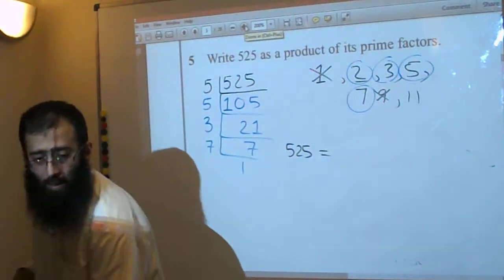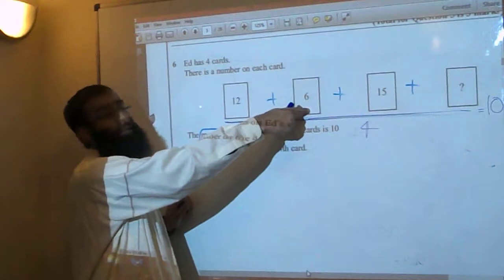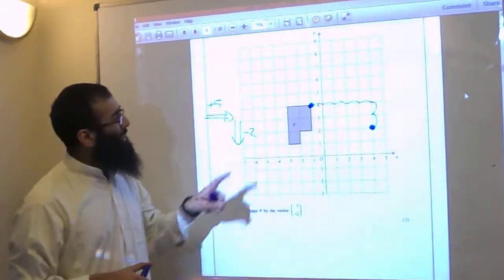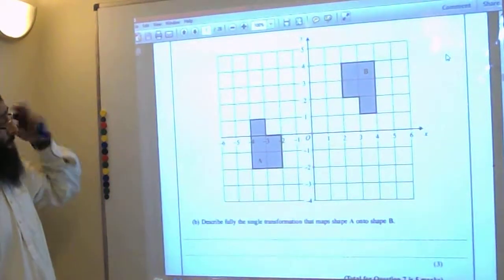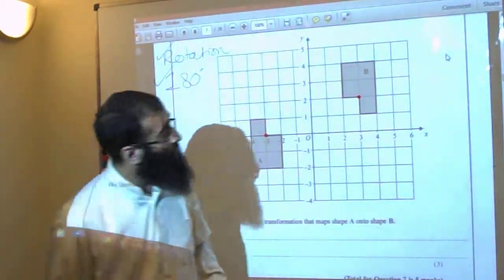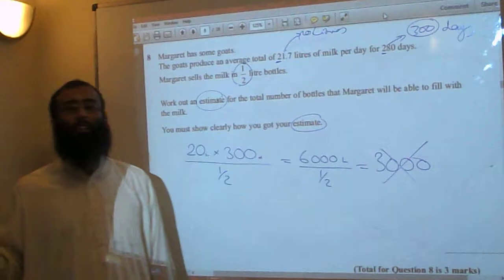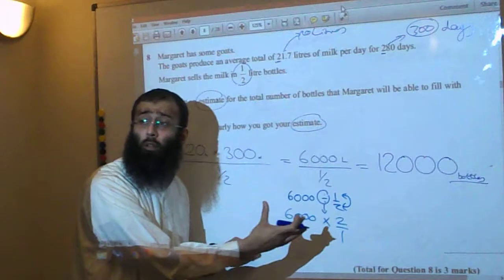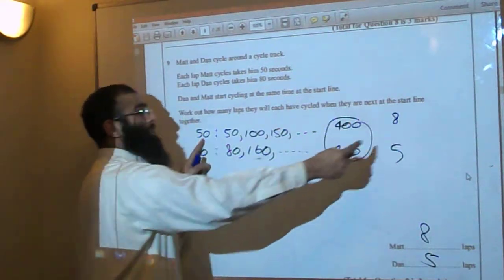2013 June EDEXCEL 1MA01 Paper1 part2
Mathematics EXAM paper .